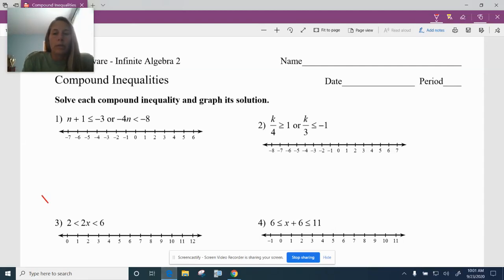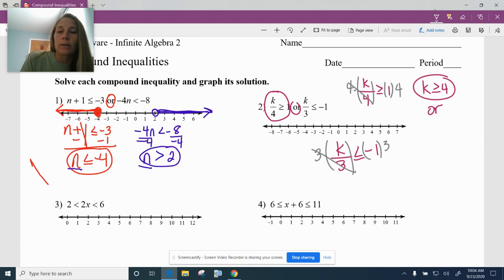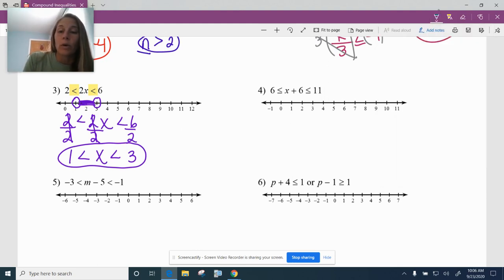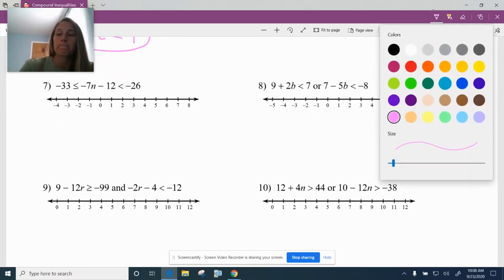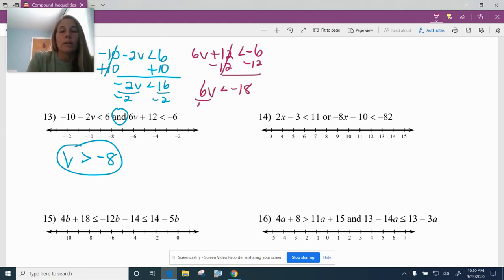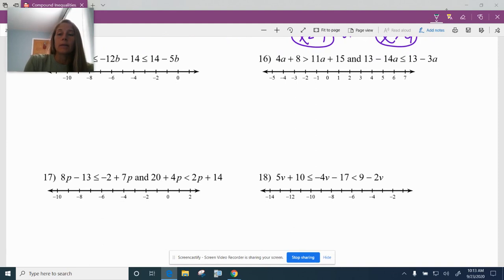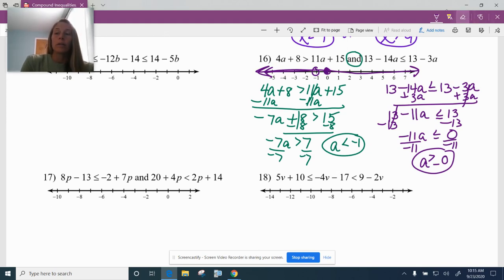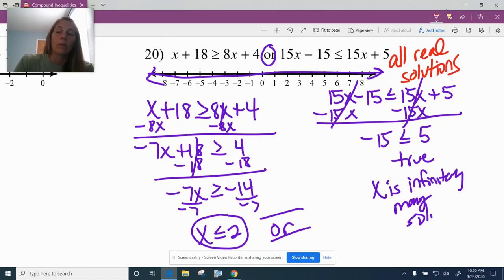A2C compound inequalities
Algebra 2 Concepts